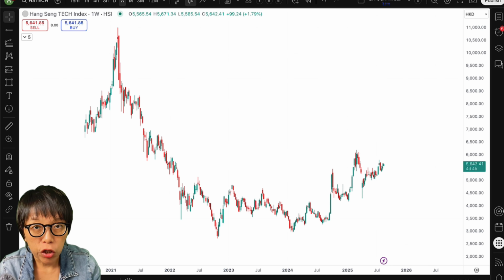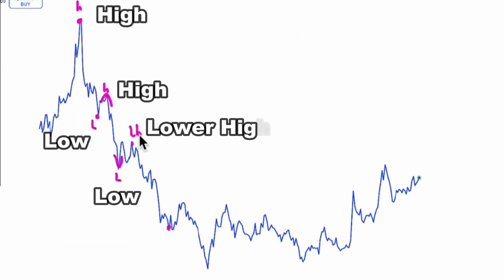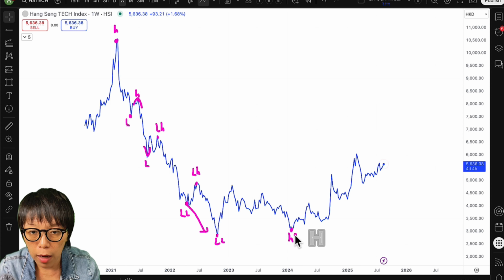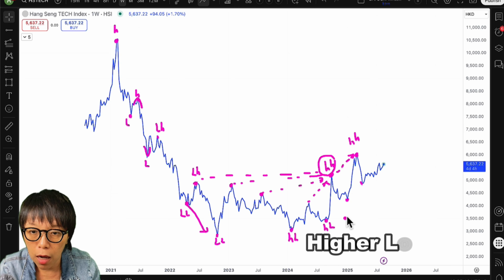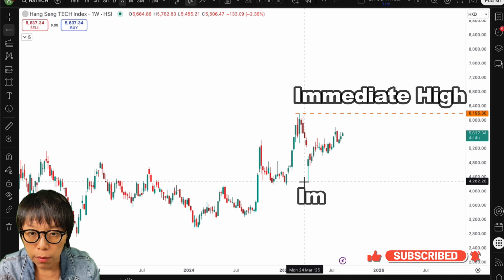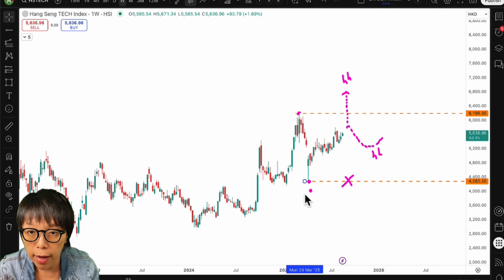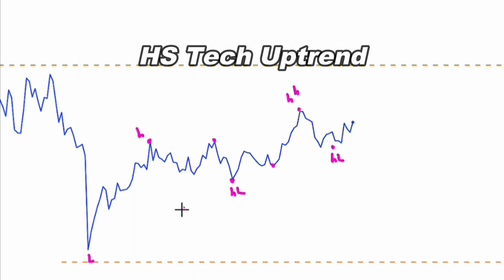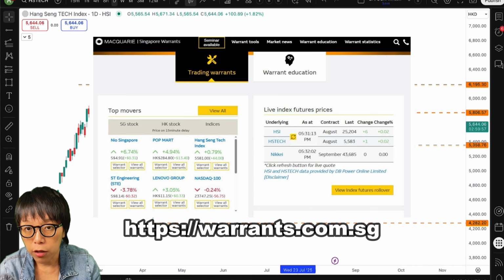Has Hang Seng Tech Index shown a bullish reversal?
In this video, a clear, step-by-step guide to spot a bullish reversal on the Hang Seng Tech Index. You'll see key chart patterns, trend shifts, and technical signals that suggest a potential change in market direction.